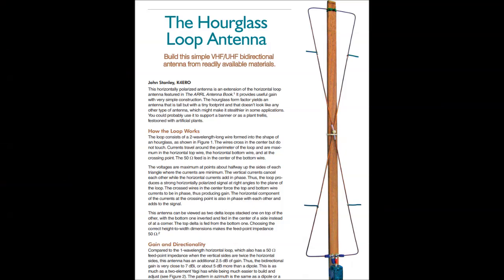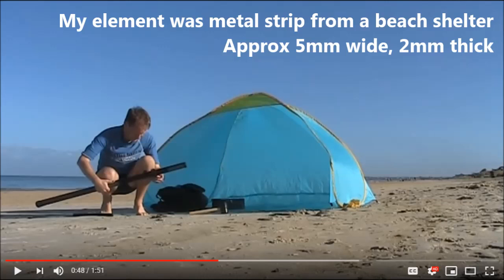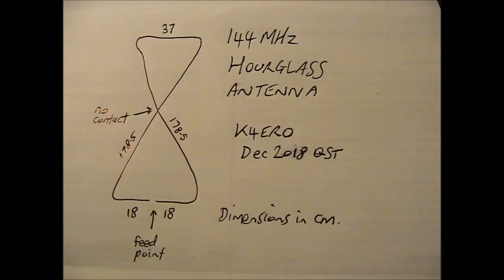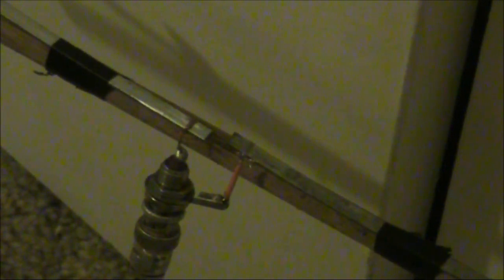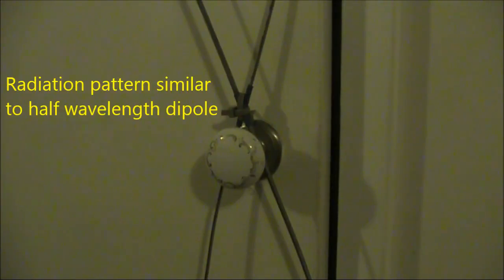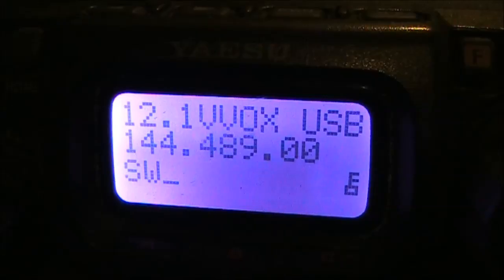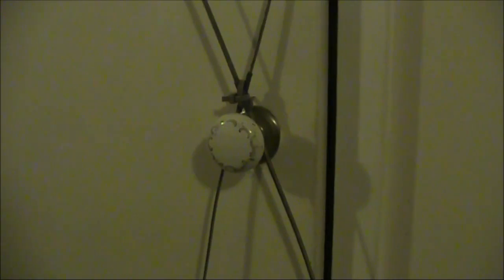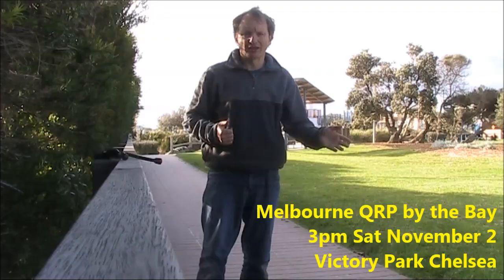Hourglass loop antenna for 2 metres SSB and WSPR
A very simple but very good bidirectional horizontally polarised loop antenna for VHF. I use it on 144 MHz WSPR with some great results. See K4ERO's article in December 2018 QST